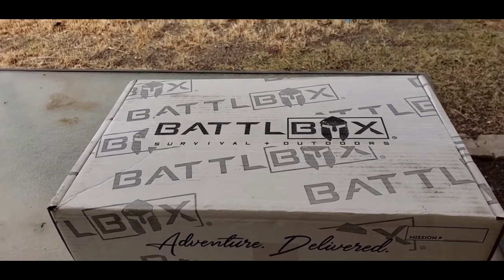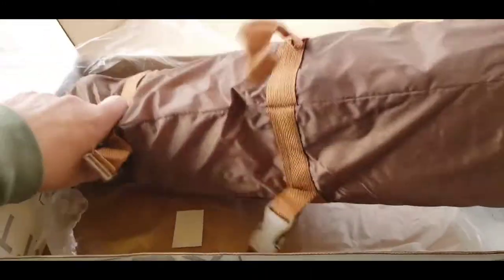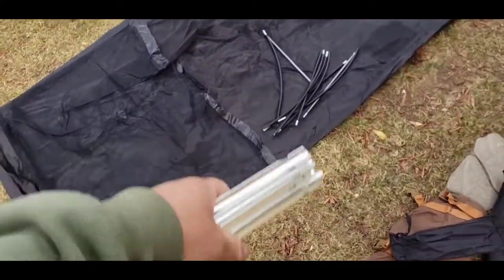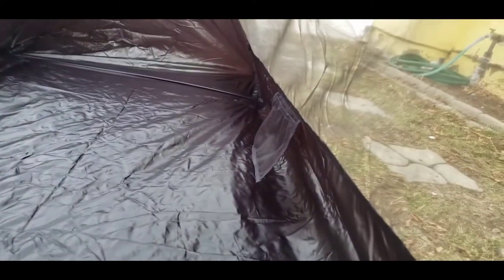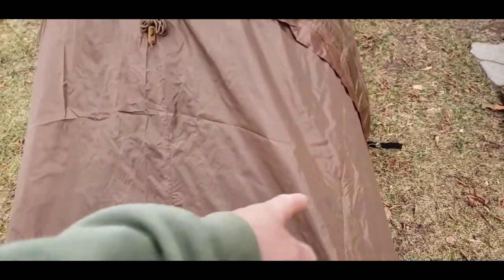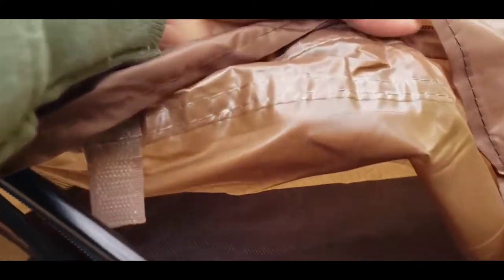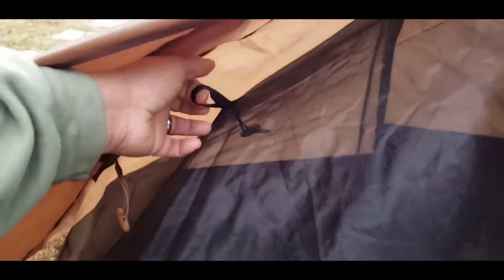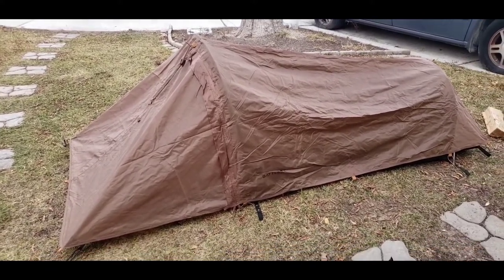Battlbox one man tent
for your first order
BattlBox Single Man tent/bivvy with built in-mosquito net and removable rain fly. 3 season. Includes stakes and carry bag. Only available in coyote tan.
inside dimensions when set up
8ft long
32in wide
29in high at the highest inside point

outside dimensions with rain fly on when set up
9ft long
4ft wide
32in high at the highest point